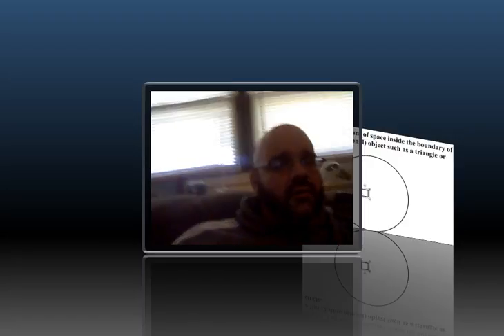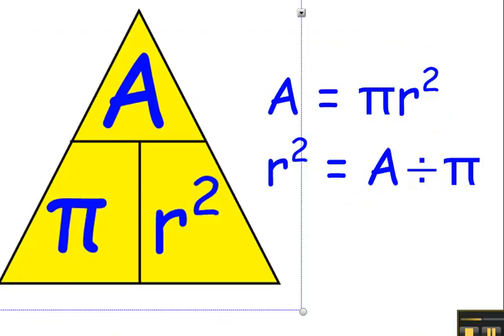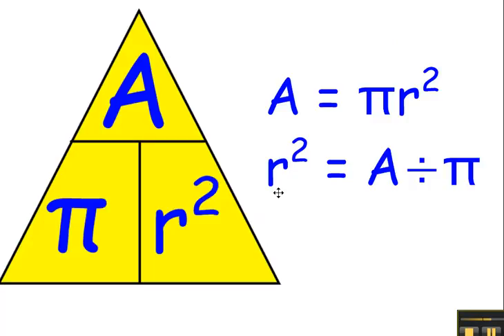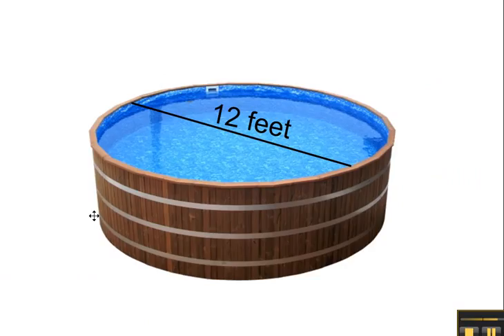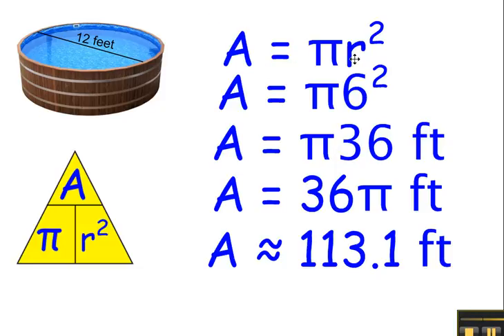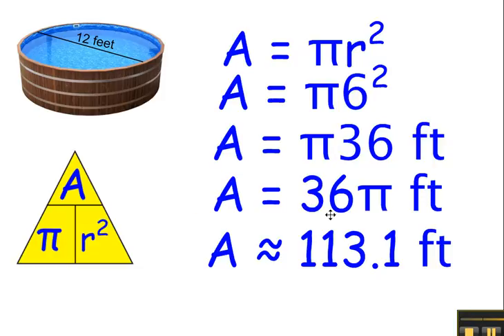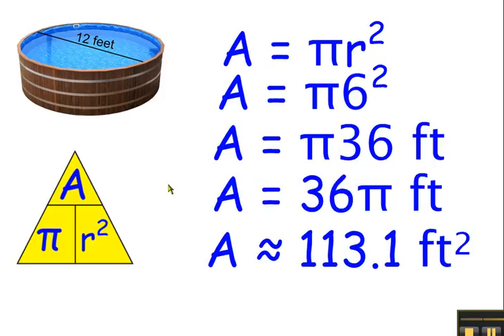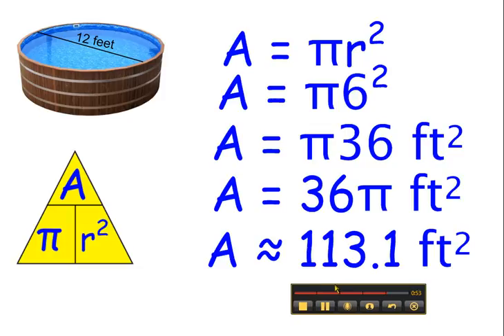Area_of_a_circle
Finding the area of a circle